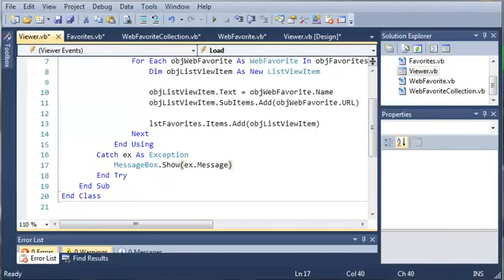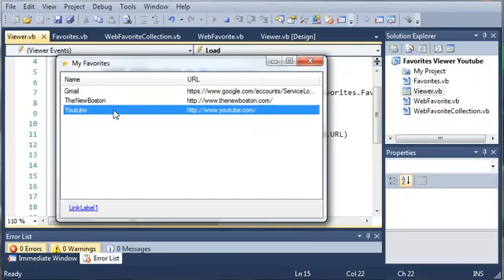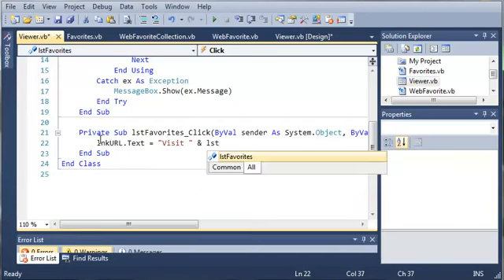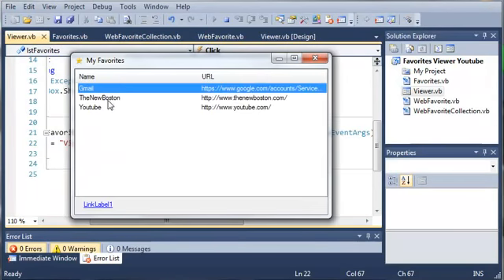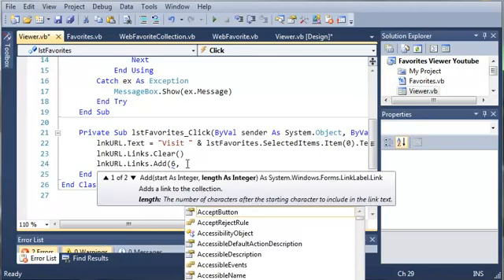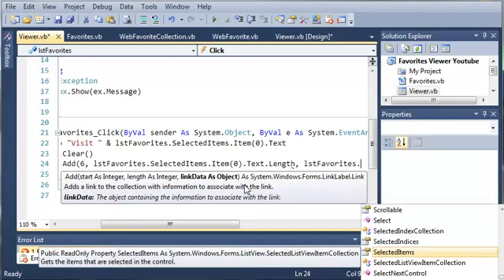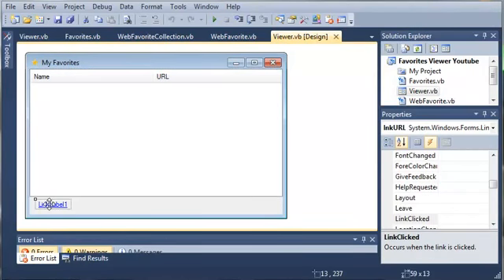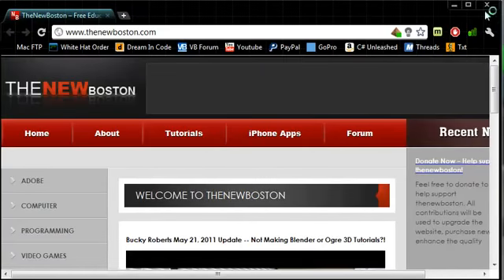_Visual Basic Tutorial - 193 - Favorites Part 6 Opening The Favorites Link = BY ARMAN